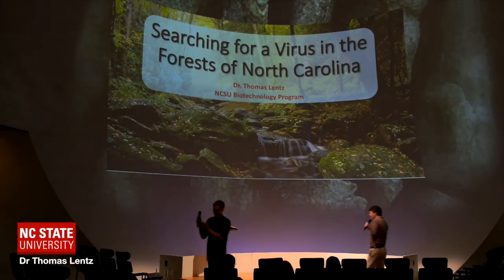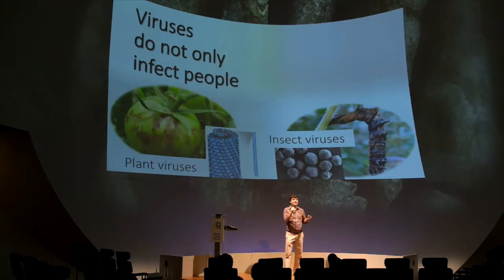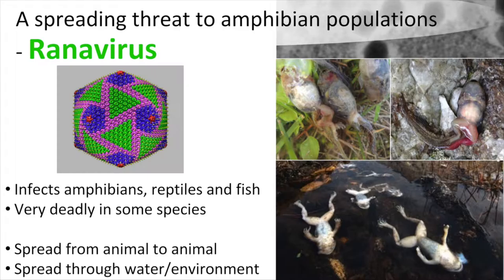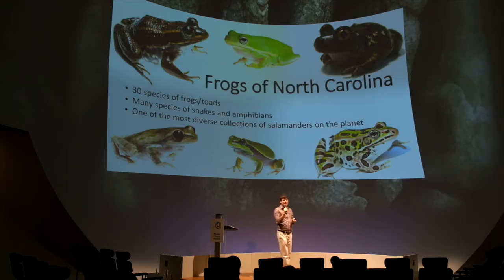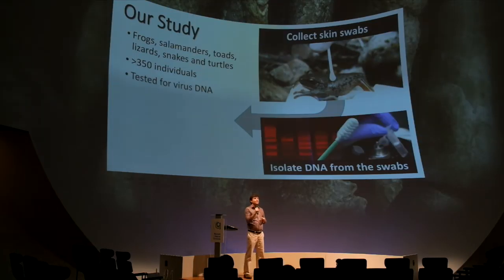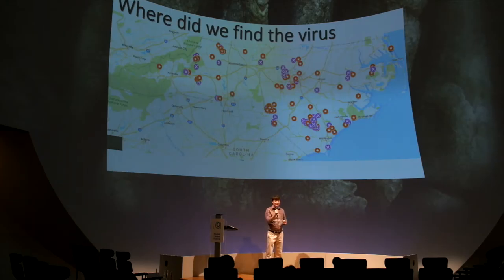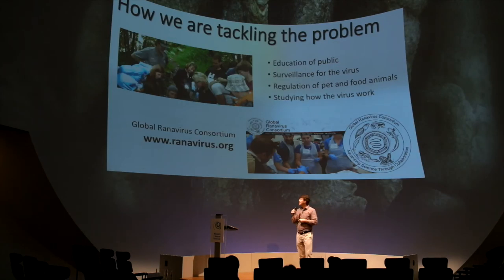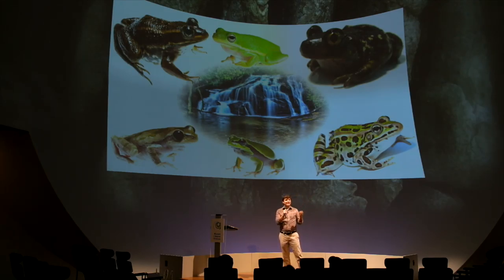Science on Stage Talk featuring Thomas Lentz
2016 NC State State Postdoc Appreciation Week